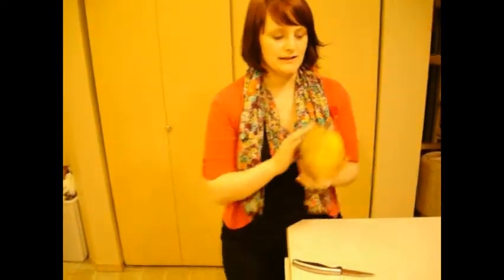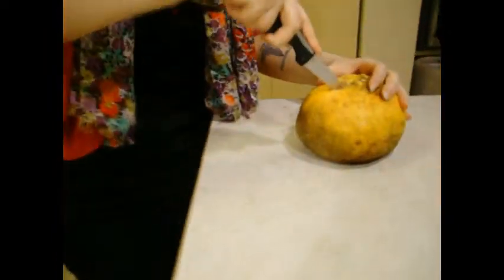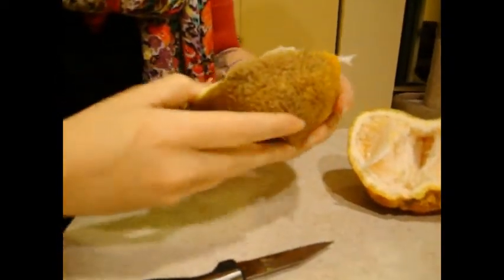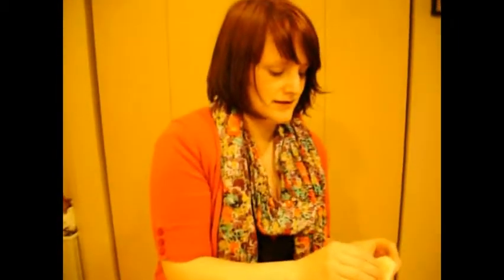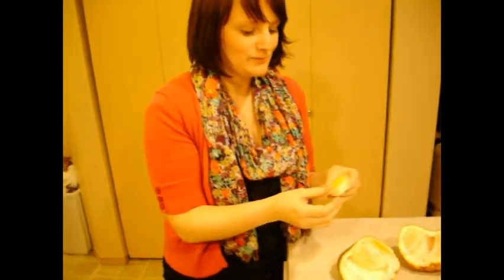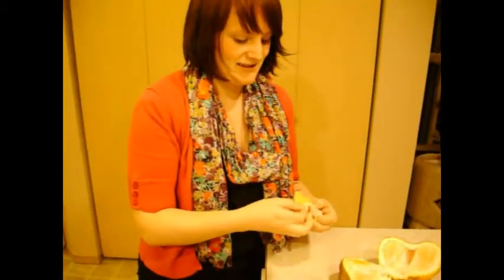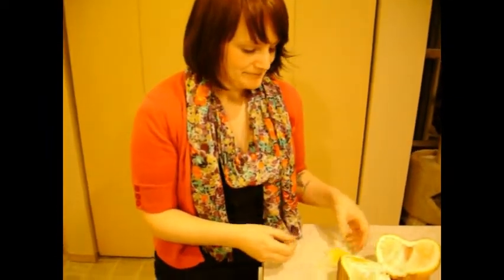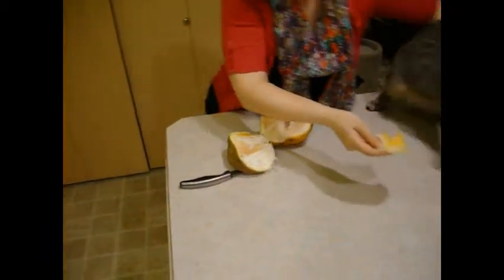Drapes of Wrath: You Can't Handle the Fruit! Ep.8 Ugli Fruit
Drapes of Wrath presents You Can't Handle the Fruit! where we will adventurously taste new fruits, vegetables or foods. Episode 8 features the ugli fruit, a very large citrus.